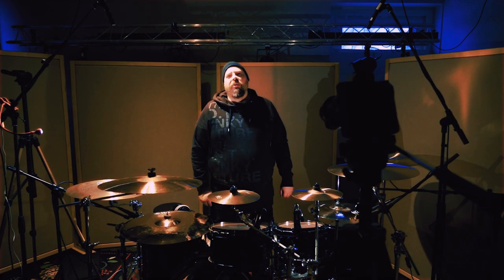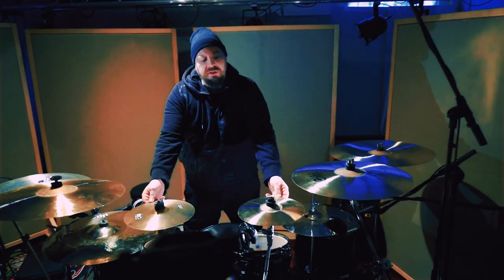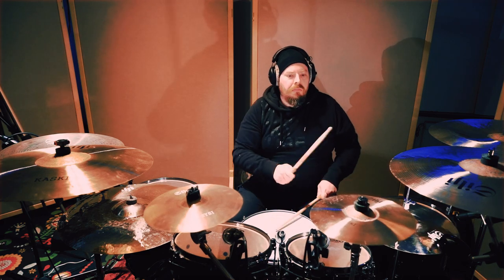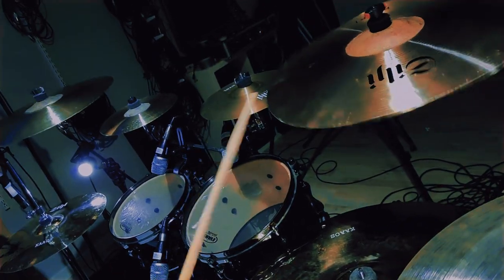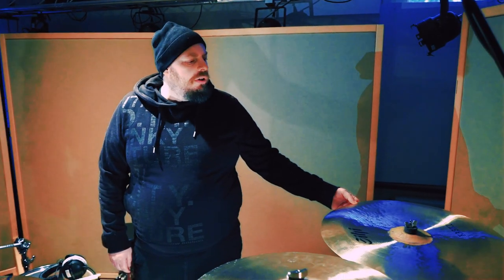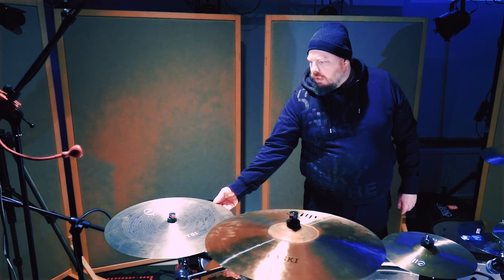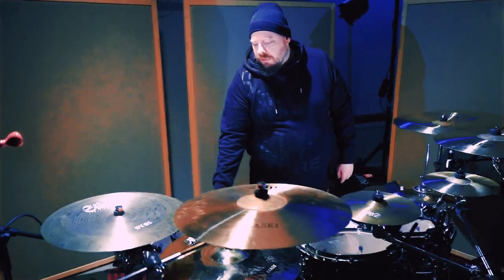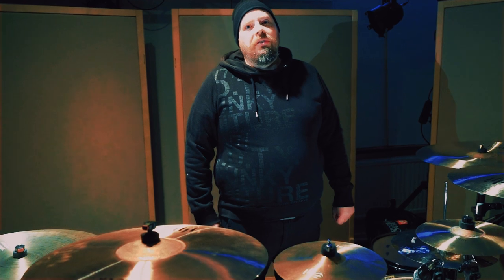Apocalypse Orchestra - Sihi Cymbals demo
Andreas Skoglund from Apocalypse Orchestra, performing a demo of his new Sihi Cymbals setup.
Thanks to Sihi Cymbals for the support!

Cymbal set-up from left to right, if sitting behind the kit:
• Kaski 21” China
• Kaaos 14” Hihat
• Kaski 18” Crash
• Kaski 10” Splash
• Sysi 10” Splash
• Kaski 19” Paper thin Crash
• Kaaos 21” Ride
• Sysi 19” China

Recorded and filmed at Studio Ljudvallen in Gävle, Sweden.
Audio recorded by Mats Brant.

Our record label:
Despotz Records